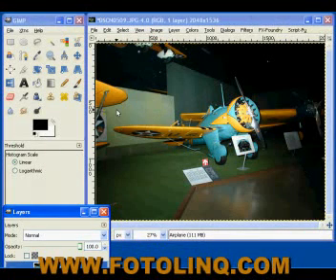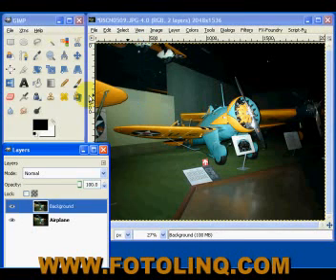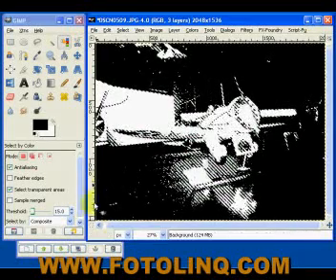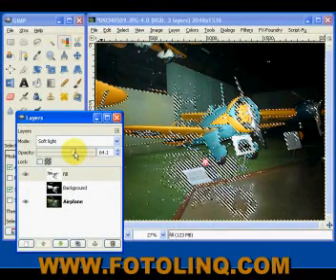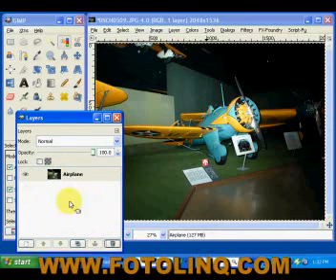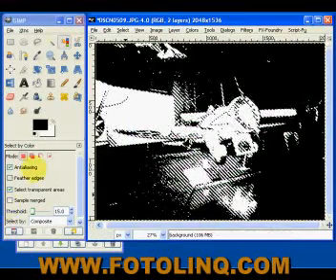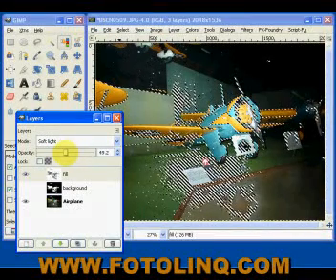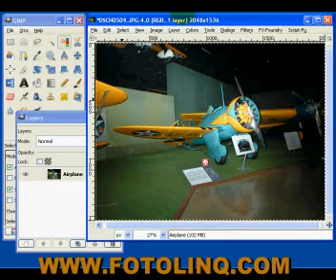GIMP TUTORIAL IMAGE CORRECTION WITH THRESHHOLD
Tutorial on GIMP Correcting with Threshold. for more FREE GIMP and other photography and videography videos!